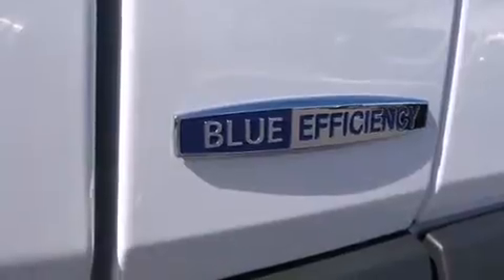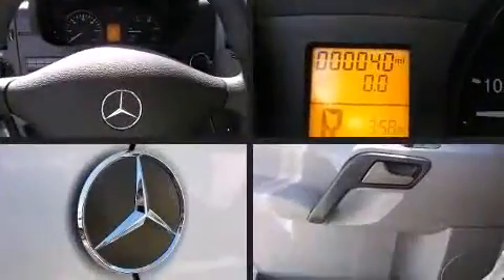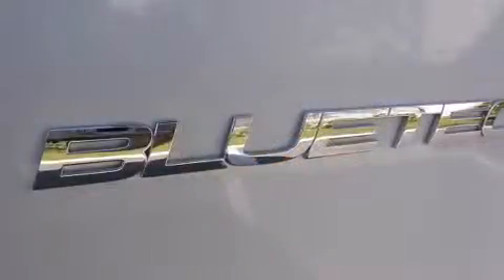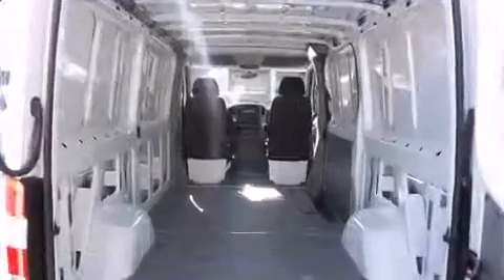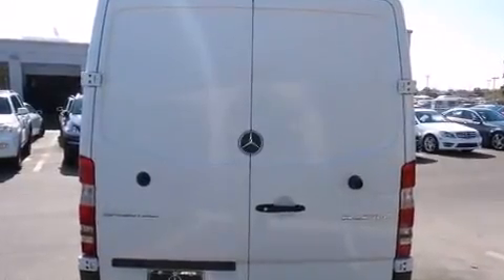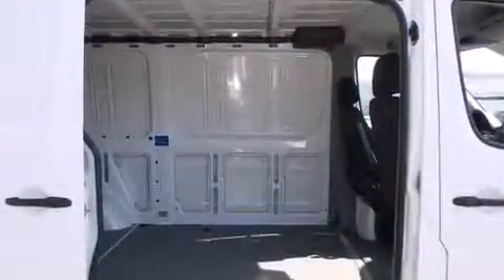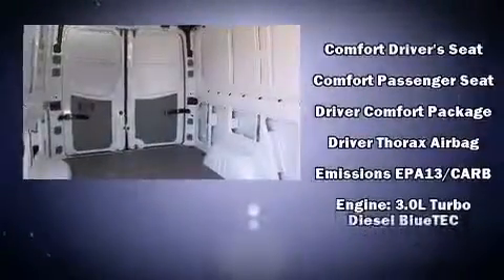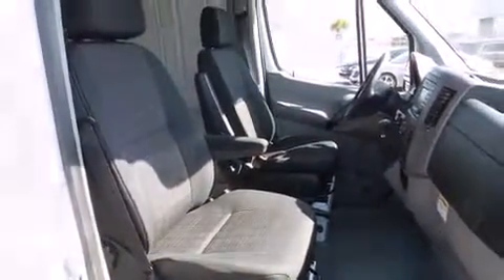2014 Mercedes-Benz Sprinter Standard Roof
4400 North Dale Mabry Highway

The 2014 Mercedes-Benz Sprinter. It features an automatic transmission, rear-wheel drive, and a 3 liter 6 cylinder engine. Turbocharger technology provides forced air induction, enhancing performance while preserving fuel economy. Mercedes-Benz prioritized practicality, efficiency, and style by including: 1-touch window functionality, adjustable headrests in all seating positions, front bucket seats, tilt and telescoping steering wheel, remote keyless entry, an overhead console, and much more. Storage solutions are integrated throughout the interior, demonstrating thoughtful attention to detail. Audio features include an AM/FM radio, and 5 speakers, providing excellent sound throughout the cabin. Mercedes-Benz also prioritized safety and security by including: dual front impact airbags, traction control, brake assist, ignition disabling, and 4 wheel disc brakes with ABS. For added security, dynamic Stability Control supplements the drivetrain. Our sales staff will help you find the vehicle that you've been searching for. We'd be happy to answer any questions that you may have.